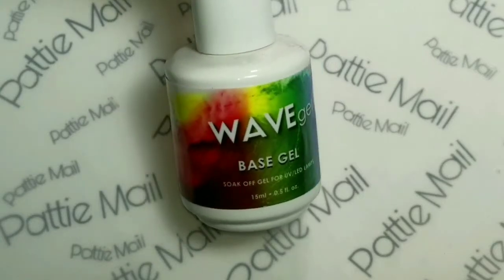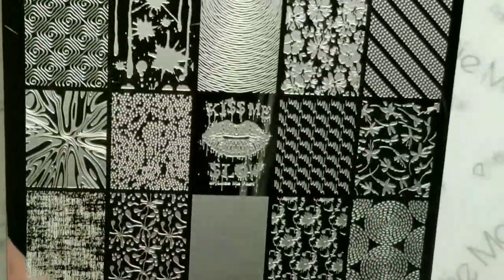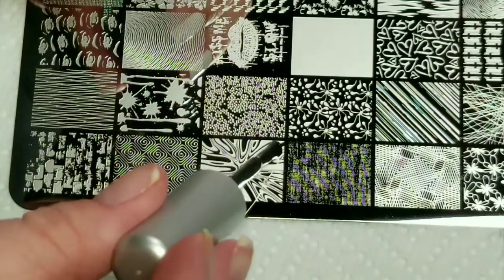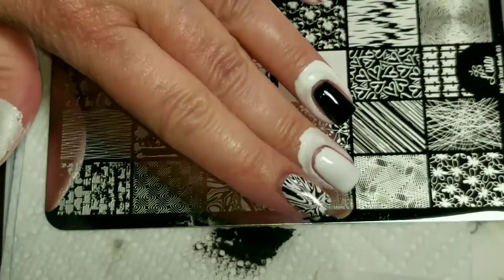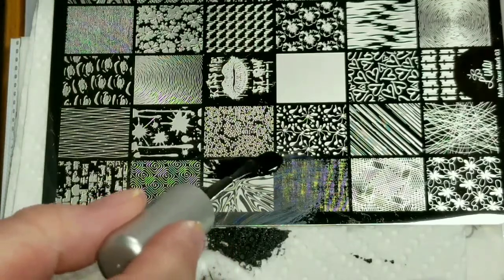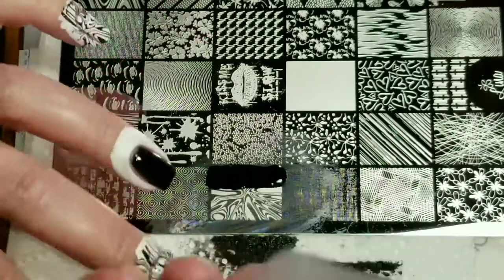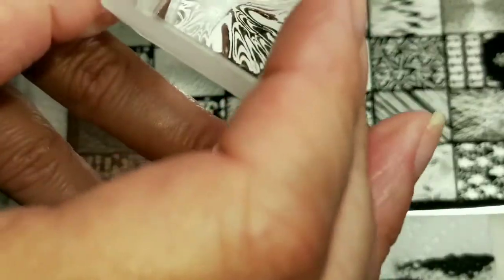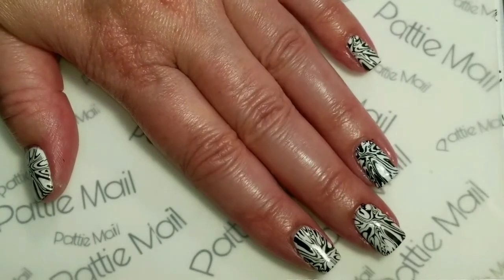Black and White Theme Nail Art/ YouTubers Stamping Collab